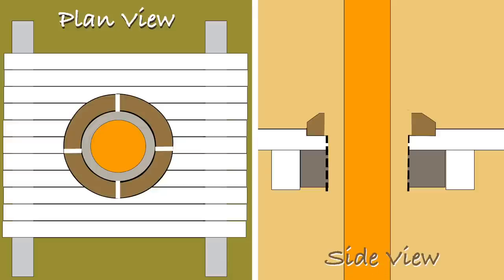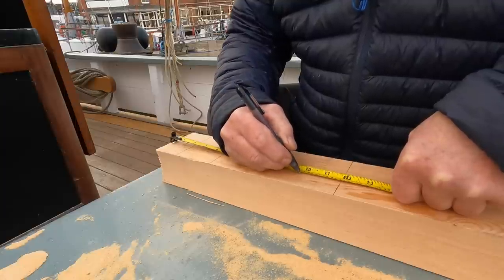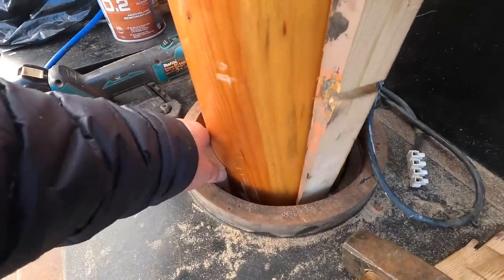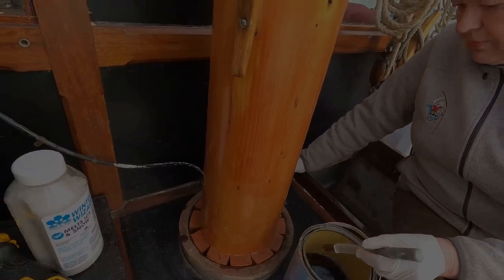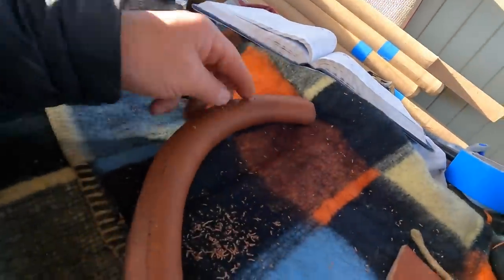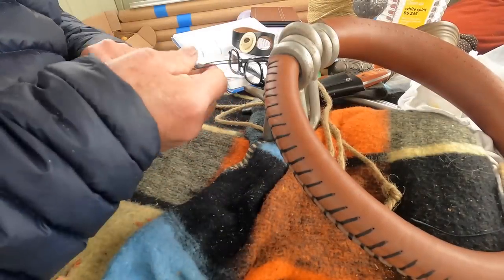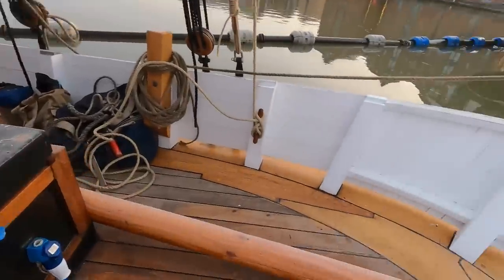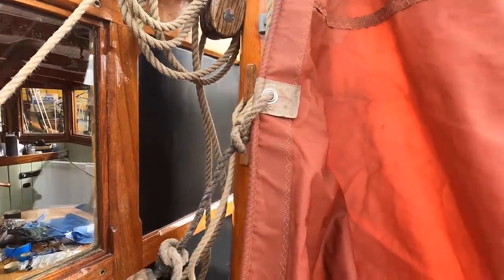Restoring Josefine PART 22 - Booted, Leathered & Bent!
The Amazingly Curious and Fantastically Magical Voyages of Josefine and her crew - An Ocean Adventure.